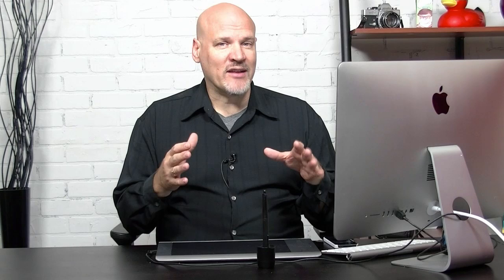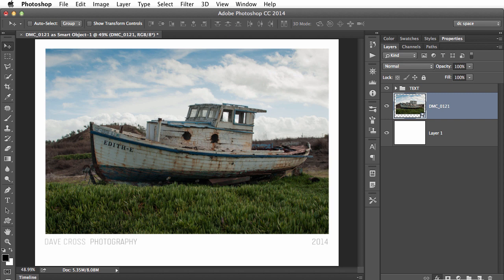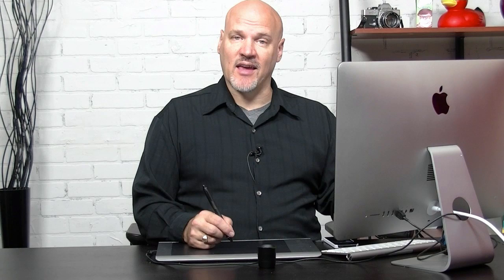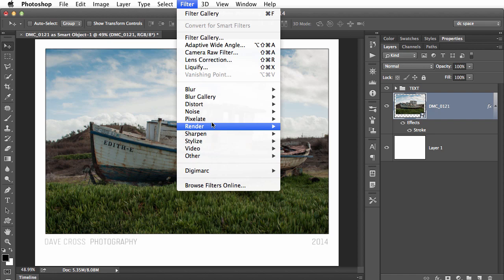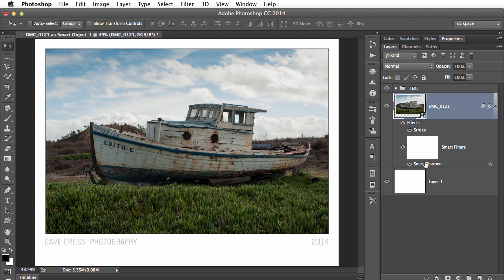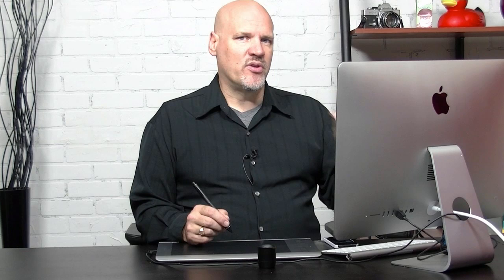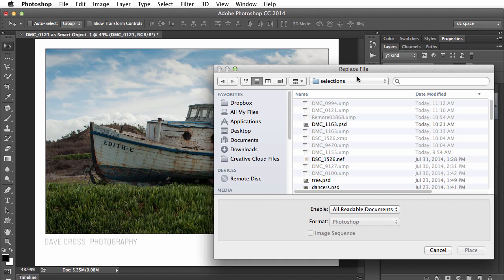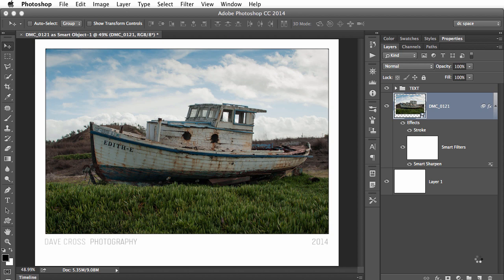Dave Cross explains Smartflow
Follow along with Photoshop World instructor Dave Cross as he explains how to print a series of images using his Smartflow concept.

After the video check out Photoshop World Turns 30: why should you attend.